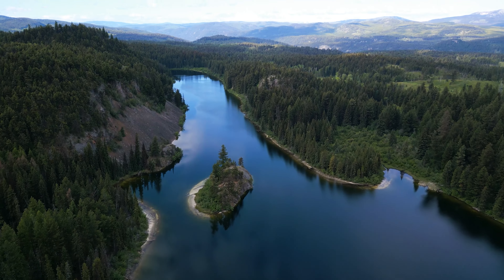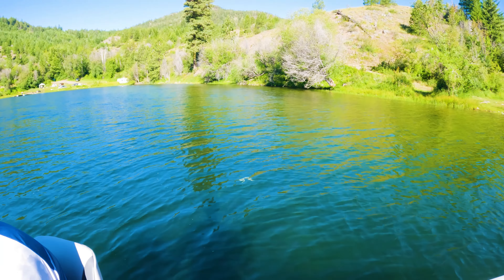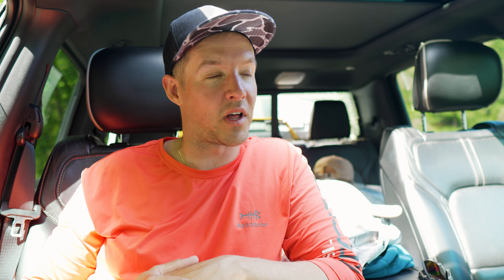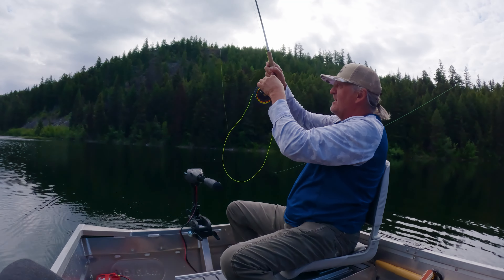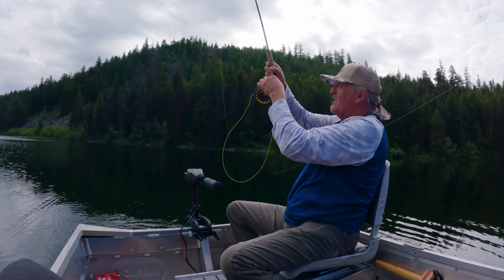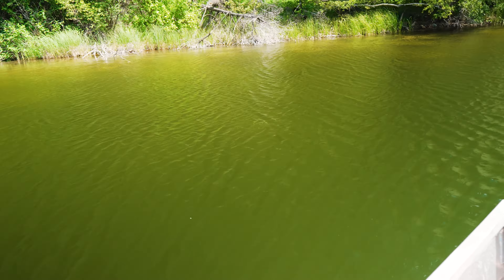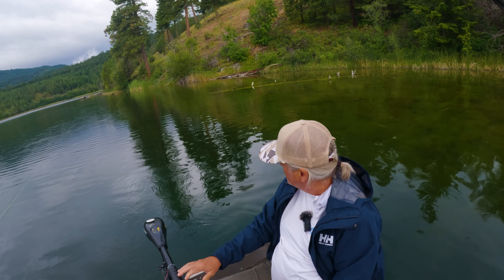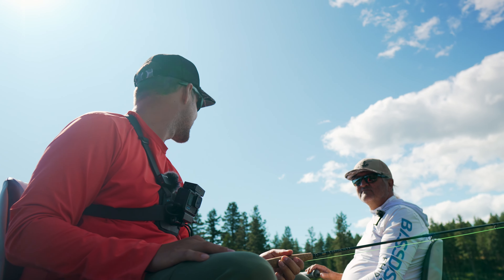Fly Fishing in Remote BC Alpine Lakes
Join The Big Fish Energy in Fly Fishing in Remote BC Alpine Lakes.

Join us as we dive in to the remote and hidden rainbow trout lakes of British Columbia. Focussing on the southern portion of BC we explore all new bodies of pristine rainbow trout lakes, in search of an epic fly fishing experience. As with any new body of water, it can take some time to figure out. There is nothing more rewarding once you do. Follow us as we tour from one beautiful body of water to the next, in search of the next bite.

Heck, even hitting LIKE would be much appreciated! It really helps the channel and I want to know if you are enjoying the fishing videos we create. I also respond to every comment, so don't be shy!

Watch in 4K for maximum enjoyment! Tune in weekly for regular Fishing Video uploads, we have a ton of content planned for you guys.

See you at the next spot!